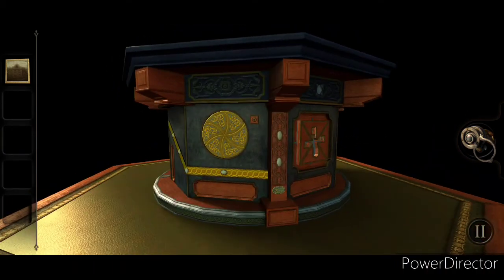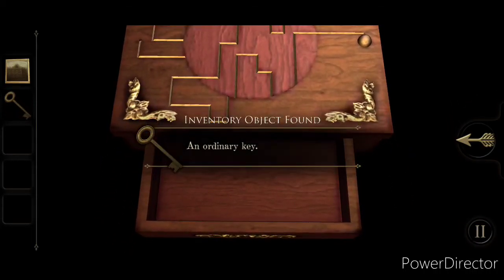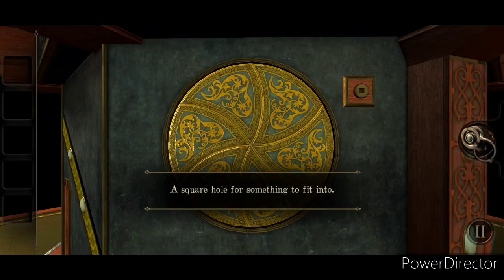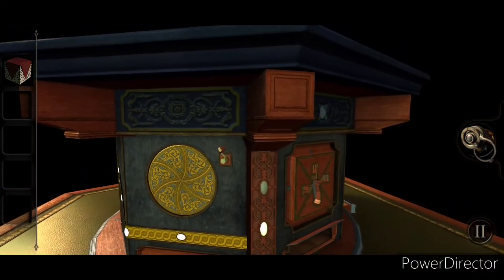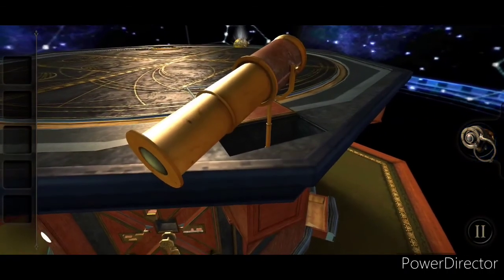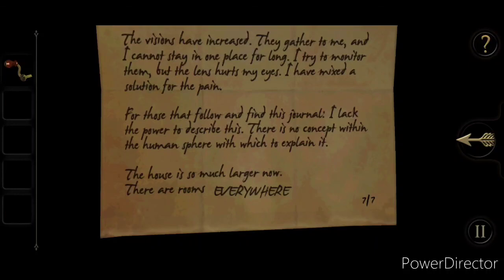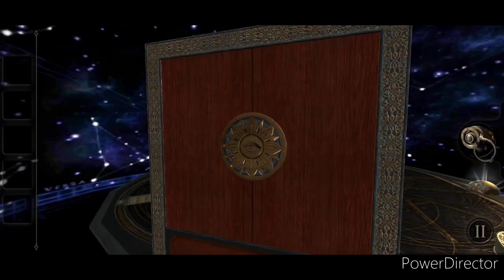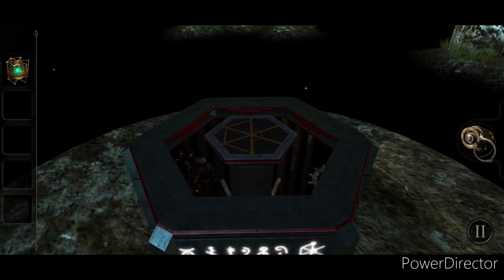The Room - Playthrough 2 - The Round Table of the NULL!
We continue our pursuit of this mysterious "Null" element, which leads us to this 2-part puzzle.
Get ready for this installment of - The Room!!